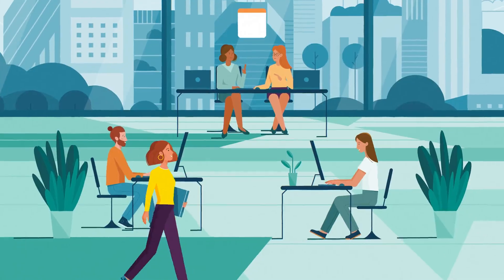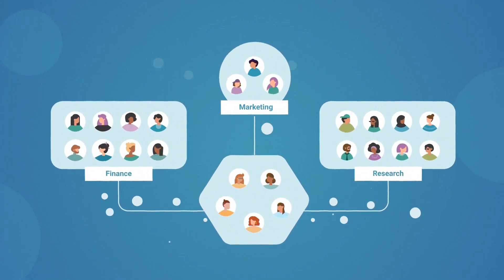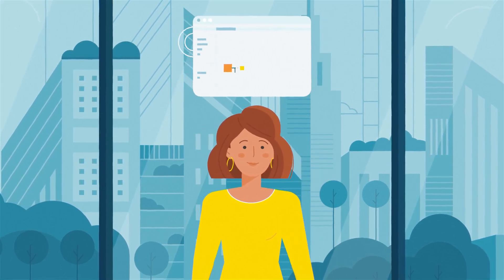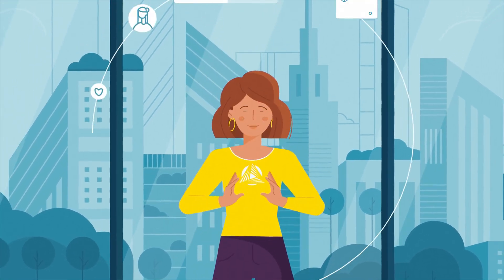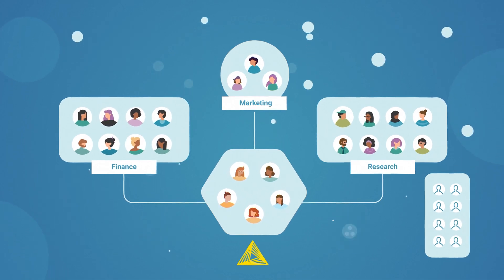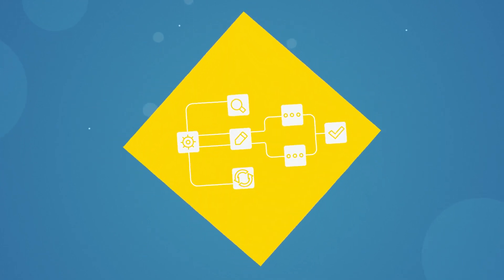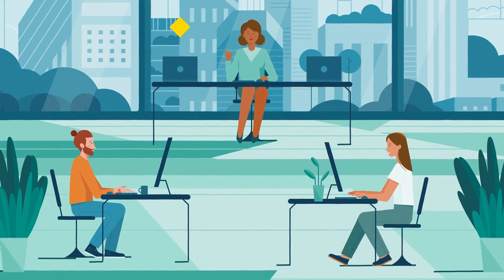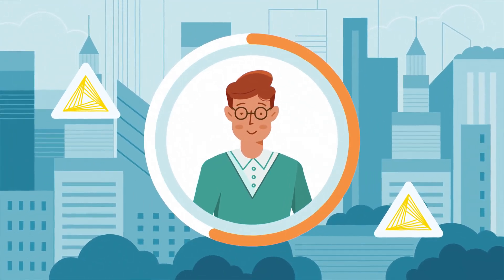Make Sense of Data with KNIME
At KNIME, we build useful software to help individuals and organizations make sense of their data. KNIME Software comprises two products: The free and open KNIME Analytics Platform which has an intuitive low-code, no code interface that allows anyone from spreadsheet users to seasoned data scientists to analyze their data; and KNIME Business Hub, its commercial complement that allows for large scale collaboration and dissemination of insights across an enterprise.